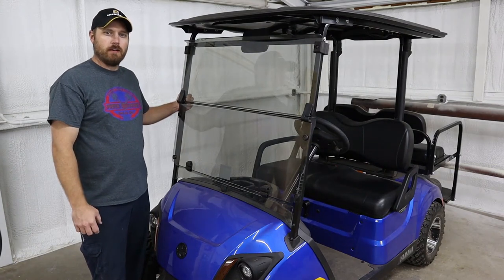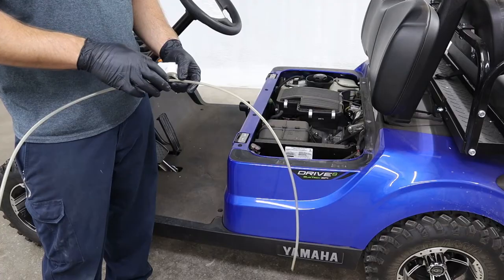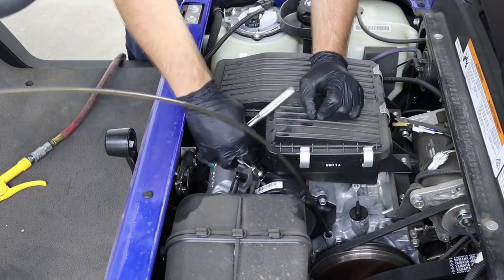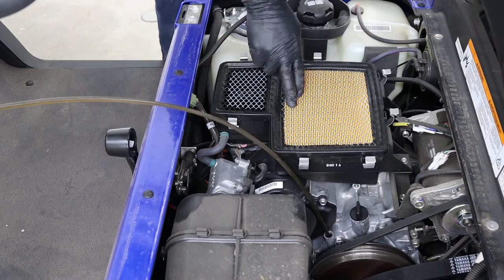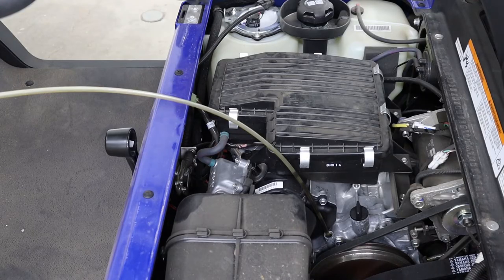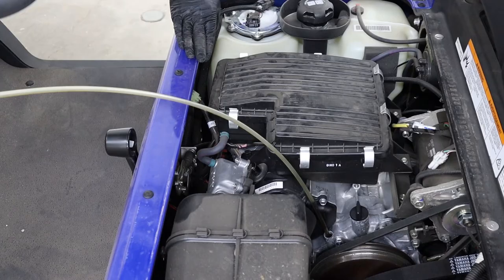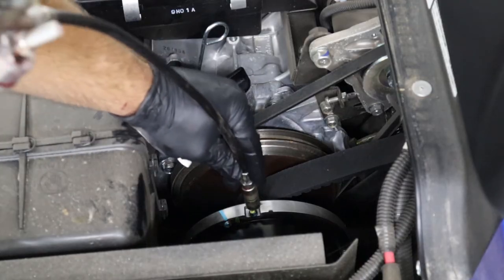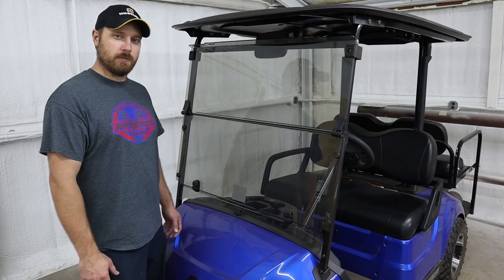Yamaha G29 Drive/Drive 2 Quietech - OIL CHANGE - Service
This video shows you the quick and easy way to do a service on your 2007 + newer Yamaha G29 gas powered golf cart. We have several more videos out on maintenance and upgrades to 2017 + newer Drive 2s.

Oil Extractor

Mini 3oz grease gun for clutches